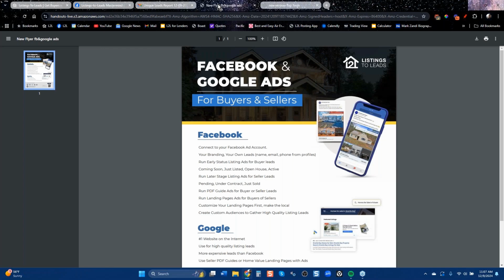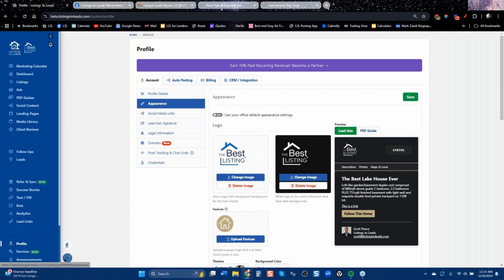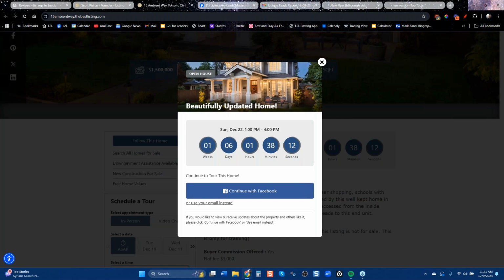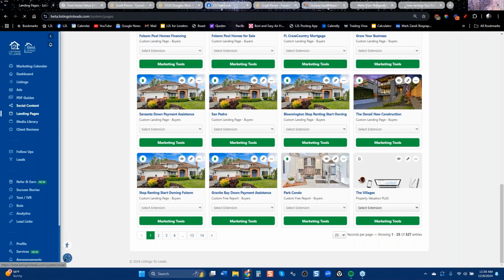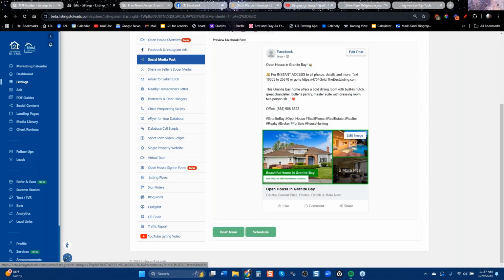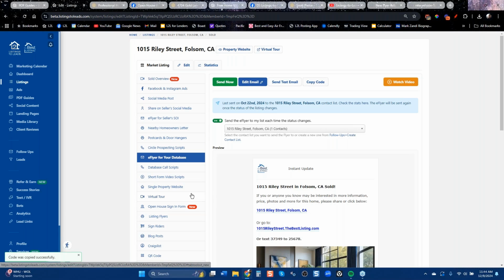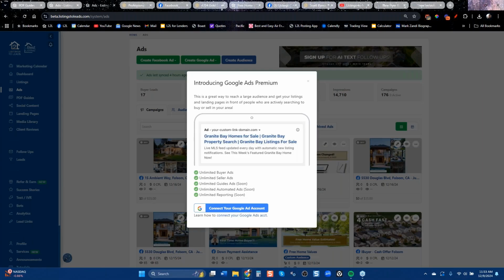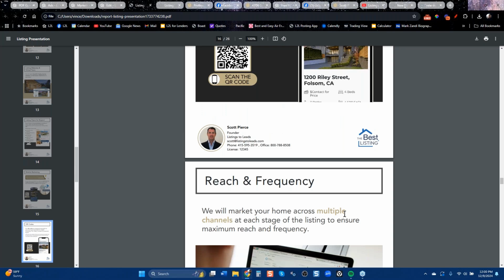Get Started with Listings to Leads Level Up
This webinar covers all the powerful tools that Listings-to-Leads offers for real estate advertising, including social media marketing, unlimited landing pages, PDF guides, Facebook and Google ads, and print tools. Vince provides a detailed overview of how to set up your account, utilize various lead capture methods, and leverage these tools to grow your real estate business. Learn best practices, setup tips, and success stories from experienced users to optimize your efforts in capturing and converting leads effectively. This video is essential for new clients looking to maximize their investment in Listings to Leads.

00:00 Introduction and Welcome
00:20 Overview of Listings-to-Leads
01:38 Classes and Resources
02:29 YouTube Channel and Mastermind Group
05:37 Essential Tools and Flyers
11:43 Setting Up Your Account
12:24 Profile and Social Media Integration
14:34 Lead Management and Follow-Ups
17:37 Client Reviews and Landing Pages
27:16 Social Media Content and Ads
29:49 Introduction to Database and CRM Integration
30:12 Utilizing Print Flyers and QR Codes
30:41 Effective Use of Postcards and Door Hangers
31:07 Managing Listings and Auto-Sweep Functionality
32:34 Creating and Customizing Facebook Ads
34:18 Automated Social Media Posts
35:01 Seller Social Media Tools
38:15 Nearby Homeowner Letters for Lead Generation
40:59 Creating Single Property Websites and Virtual Tours
42:04 Running Effective Facebook and Google Ads
45:33 Leveraging Craigslist for High-Quality Leads
48:13 Google Ads for High-Quality Listing Leads
50:26 Marketing Calendar and Daily Actions
51:58 Comprehensive Listing Presentation
55:31 Purchasing Homeowner Lists for Targeted Marketing
57:45 Conclusion and Support Information